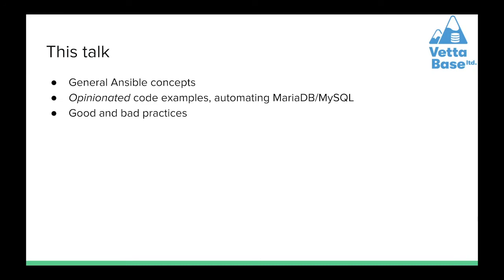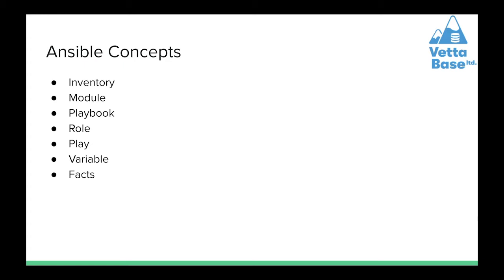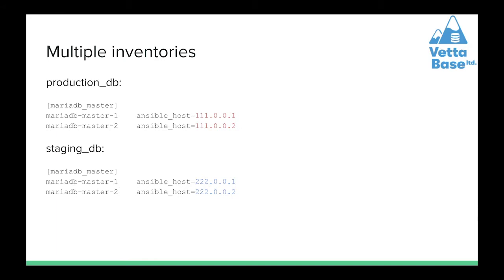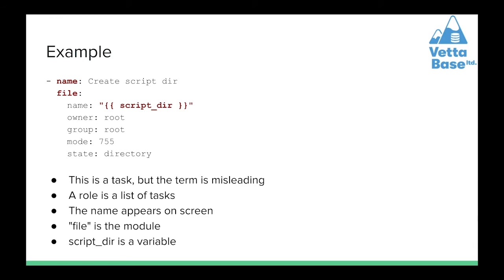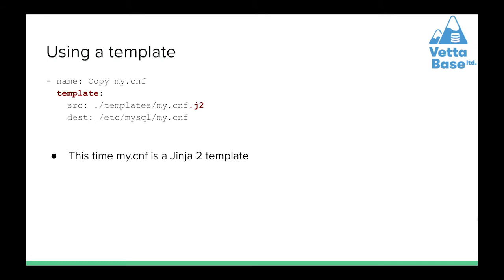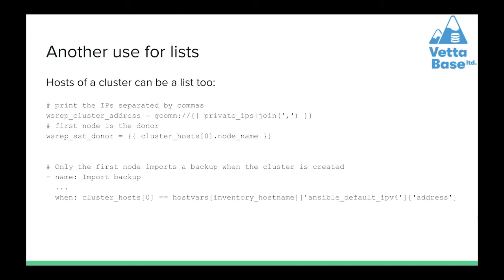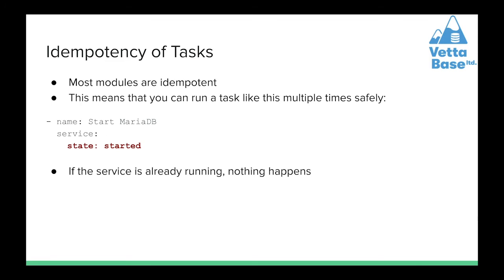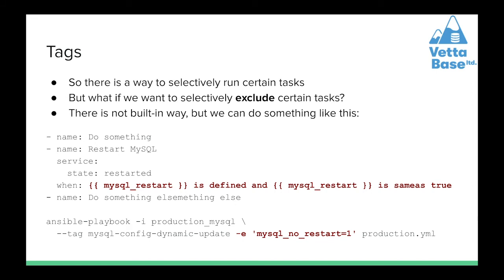MinervaDB Athena 2020 - Federico Razzoli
MariaDB, MySQL and Ansible: automating database infrastructures by Federico Razzoli